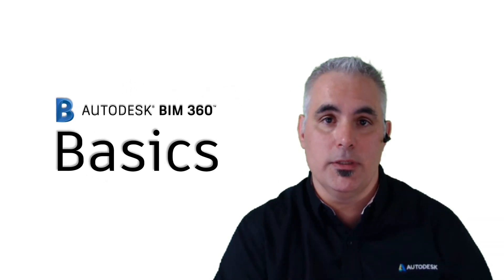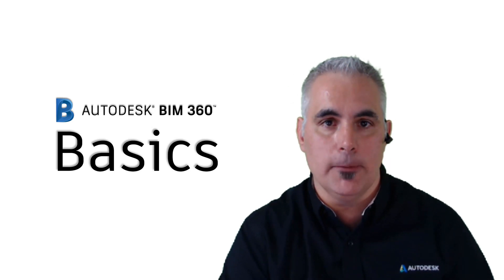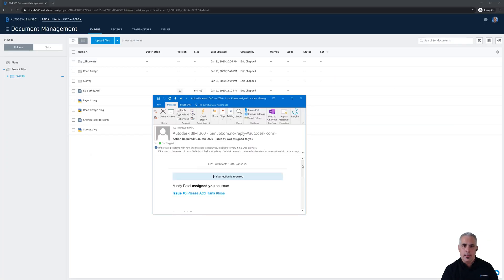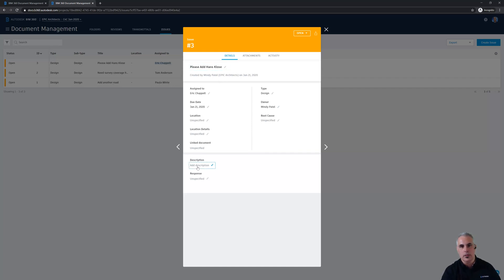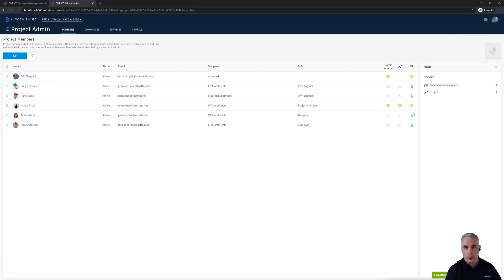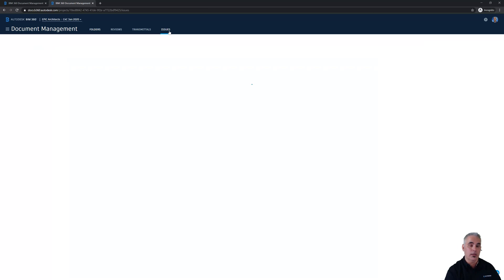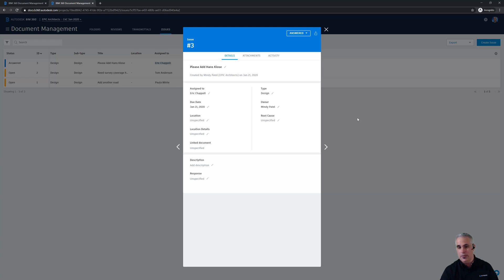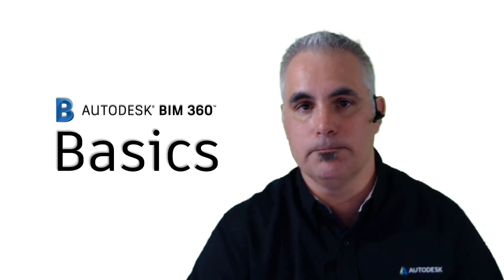Collaboration for Civil 3D - Part Nine – Addressing the PM’s Comments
In this video series we will explore Collaboration for Civil 3D: the combination of Civil 3D and BIM 360 which enables cloud collaboration for Civil 3D projects.

In this ninth video in the series of 10, the BIM Manager receives the PM’s request, addresses the request, and communicates his actions back to the PM using BIM 360’s Issues functionality.